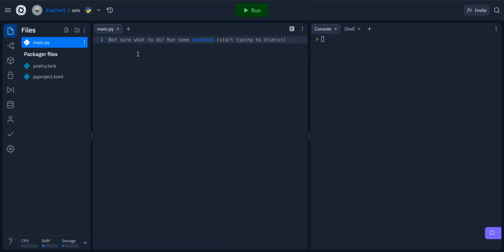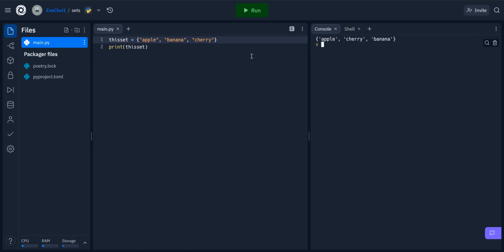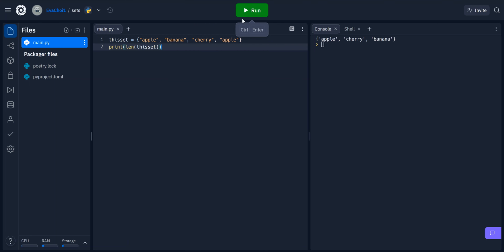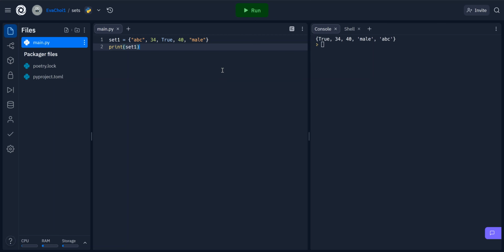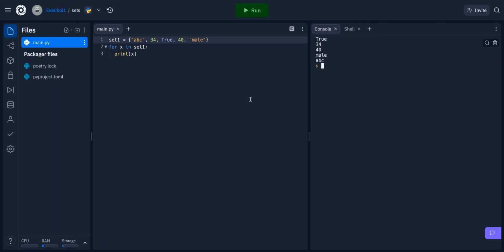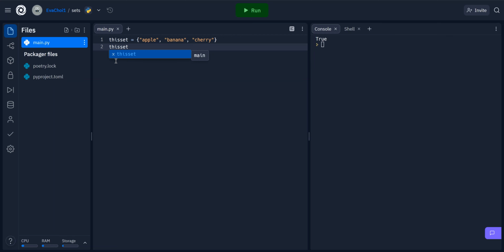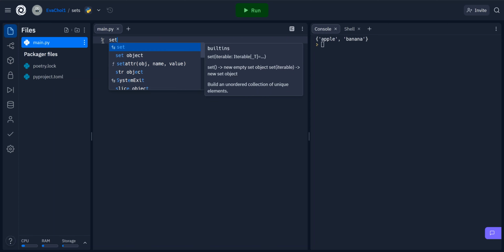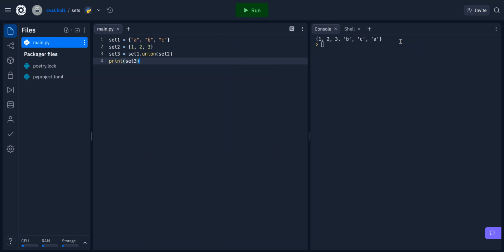12 Python Sets || Python Basic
As these videos are made by our aspiring computer scientists that are in high school, we believe the videos are friendly and relatable. We hope that our website, voiceofcoding.com, will help a person who is in need of computer science resources.